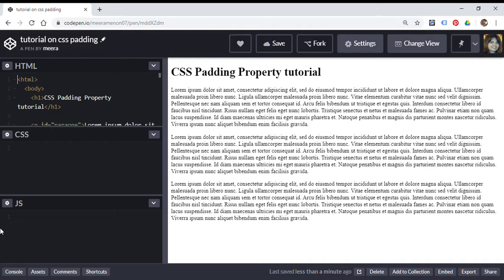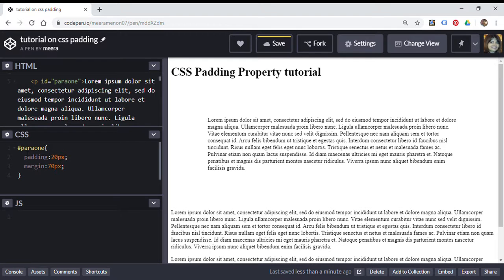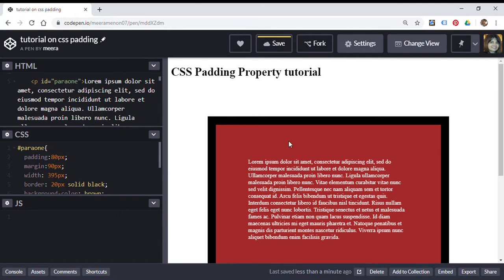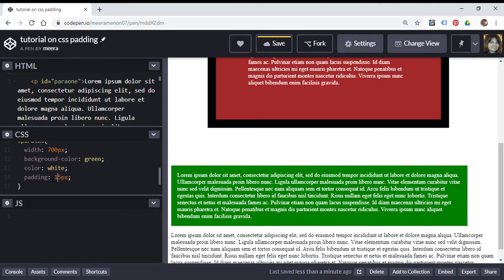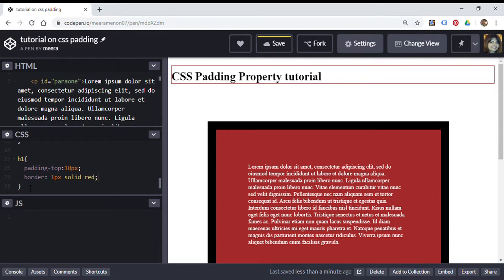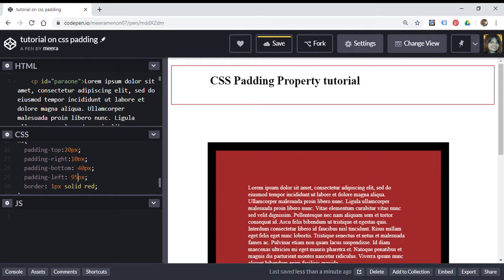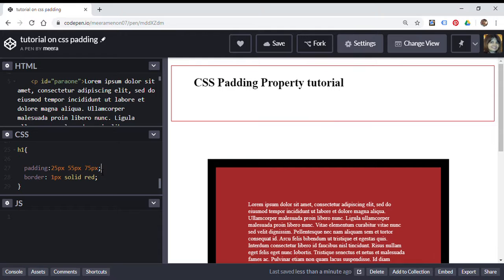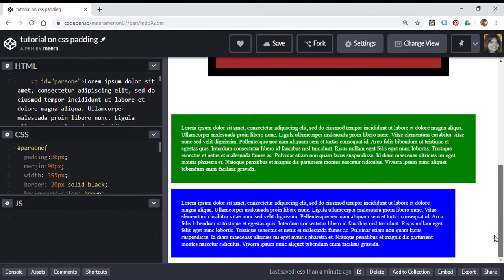BASIC CSS PADDING TUTORIAL - CSS PADDING TRICKS TUTORIAL FOR BEGINNERS #7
This tutorial is the seventh of the series of css tutorials for beginners. This tutorial is for absolute beginners and teaches about css padding properties. The padding shorthand property is also taught in this tutorial. The padding is mentioned in the clockwise direction and it can be mentioned by individual sides for all the four sides or it can be mentioned by three values, two values and one value respectively. If there are three values, then, the first value indicates that of the top padding, the second value stands for the right and left padding, and the third value indicates the padding for the bottom side. If there are two values, then the first value indicates the padding for the top and bottom and the second value stands for the right and left padding. If there is only value, then that value is the padding size for all the four sides.
The link to my codepen file for the complete code is

For more doubts, please mention in the comment section.